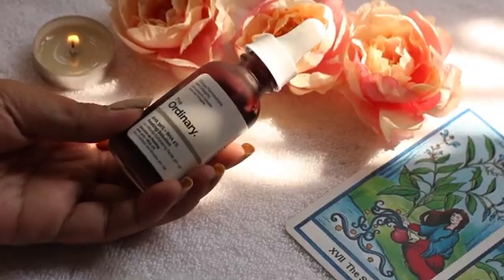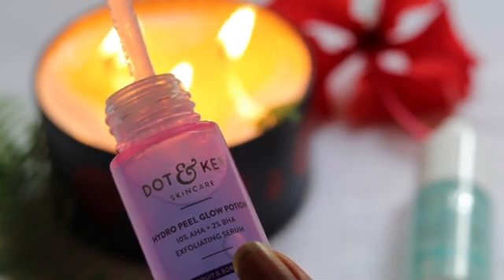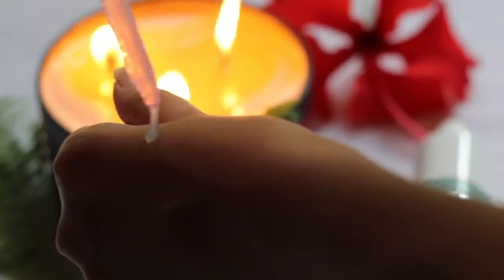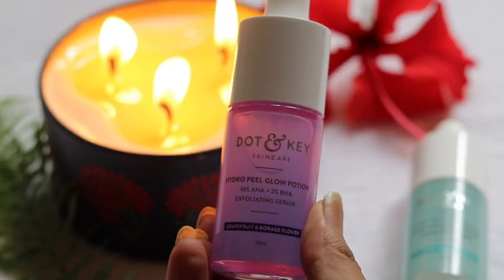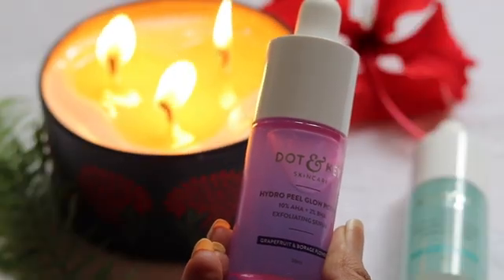Skincare after Chemical Peels + Do's & Don'ts of Peels | Ordinary Peel, Dot & Key Peel, Sheth's Peel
Skincare Mentioned:💦
Dr. Sheth's Basic Brightening Extra Gentle Daily Peel

Dot & Key Hydro Peel Glow Potion 10% AHA + 2% BHA Exfoliating Serum

Dr. Sheth's Cica & Ceramide Overnight Repair Serum
                             OR
Estee Lauder Advanced Night Repair Synchronized Multi-Recovery Complex

UPDATED12